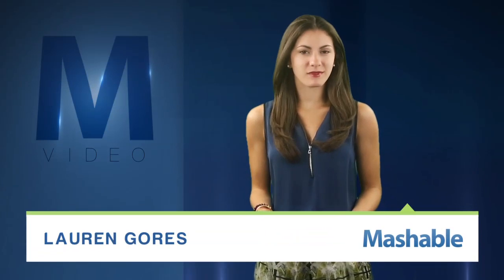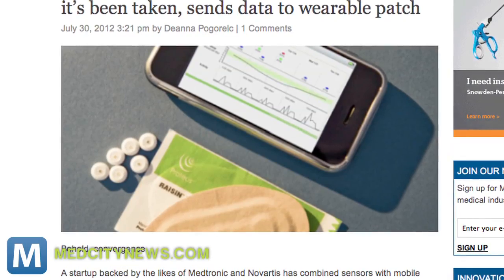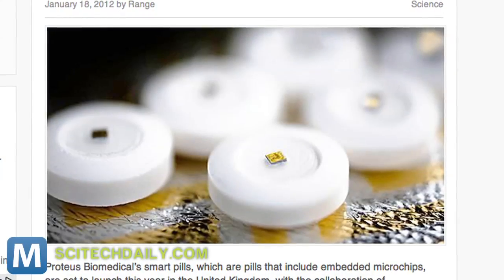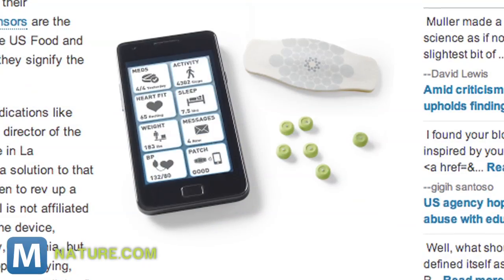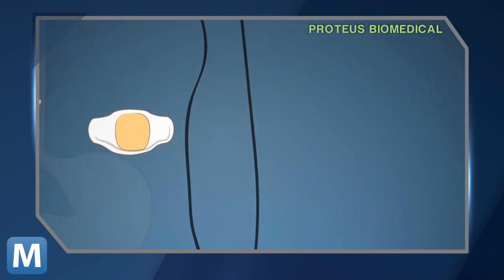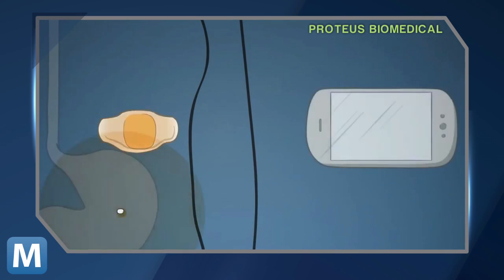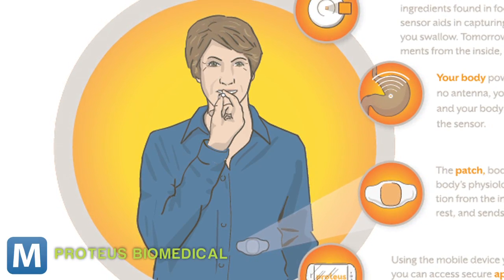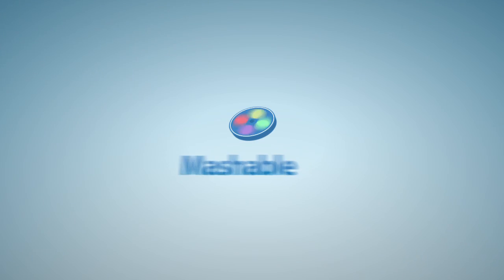FDA Approves First-Ever Digestible Microchip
The FDA has approved the first digestible microchip for humans. Proteus Digital Health has created a chip that's safe to embed in a number of pharmaceuticals.